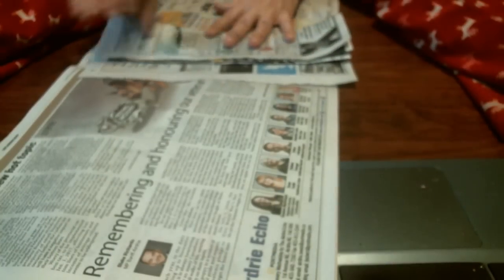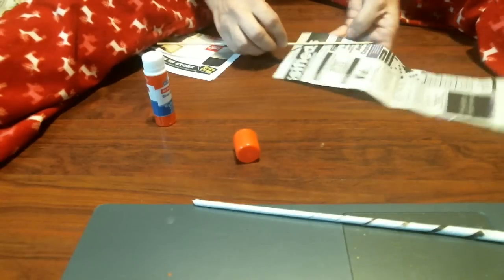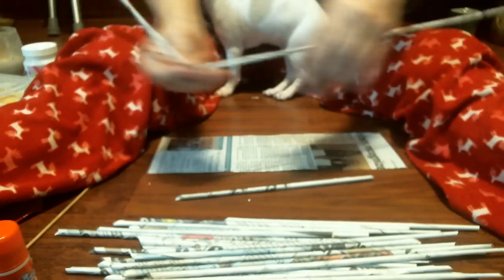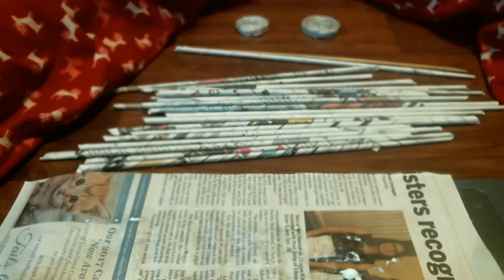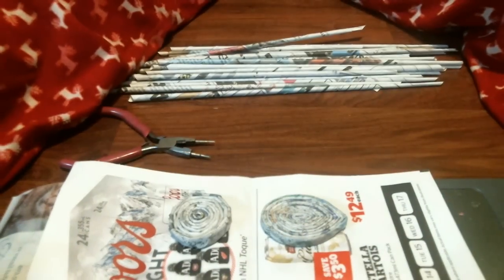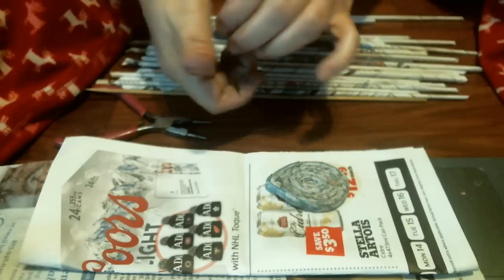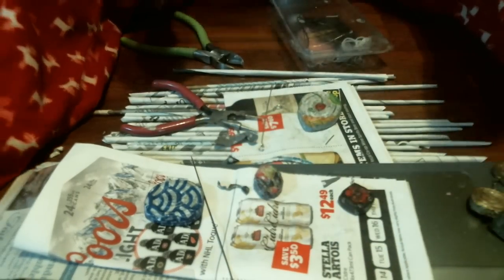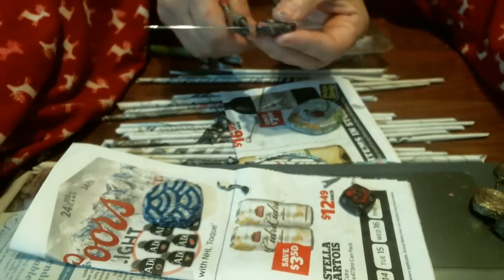News Paper Charms